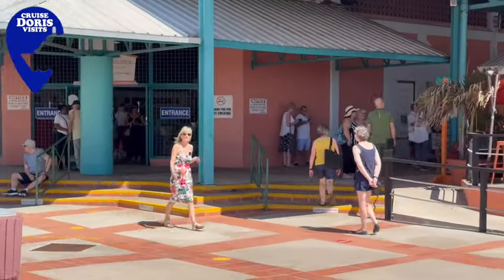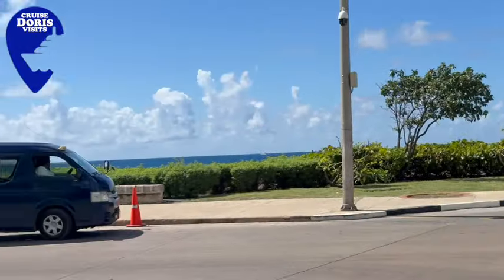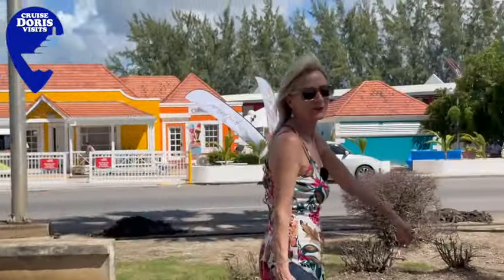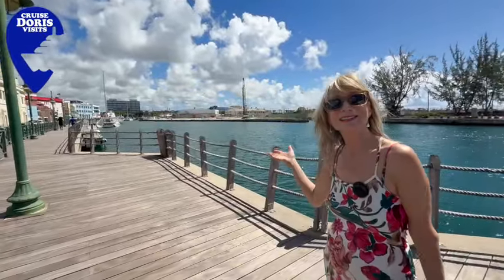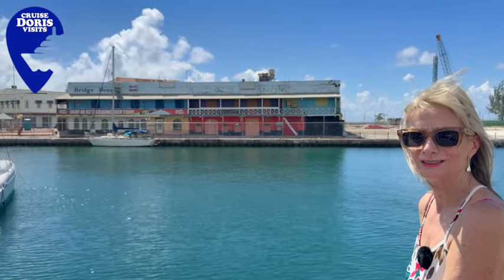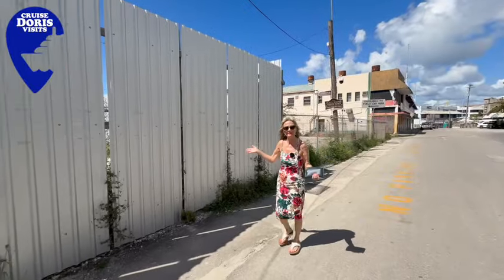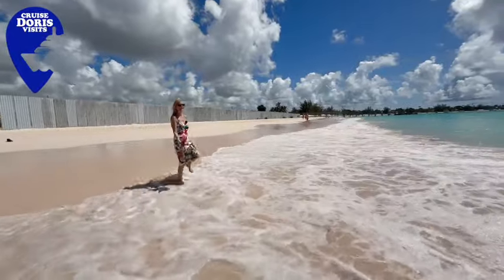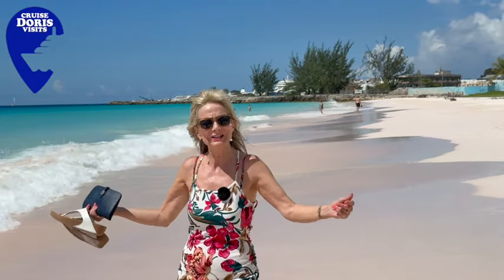Barbados - what's new 2024/5 Caribbean Season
well take a look as we walk to the beach closest to the cruise terminal and show you the things that have changed.